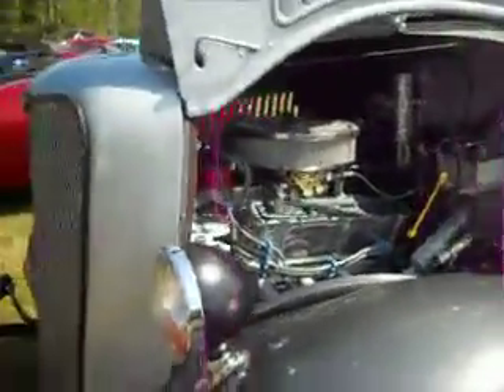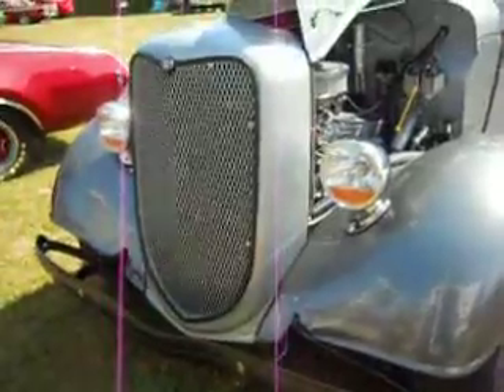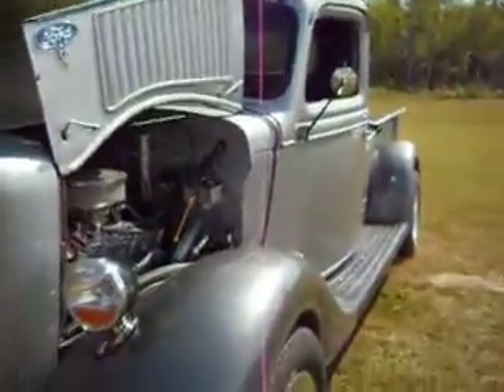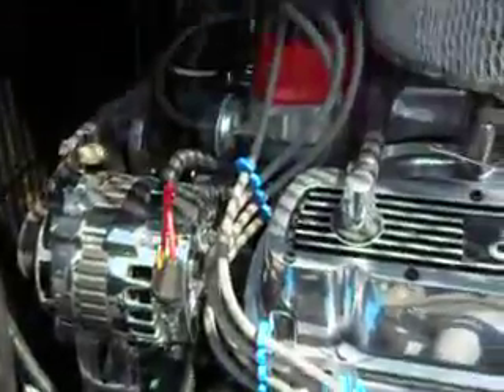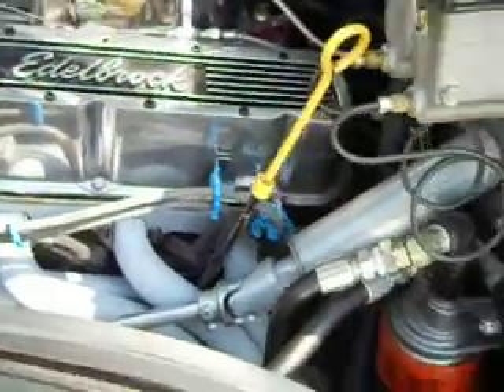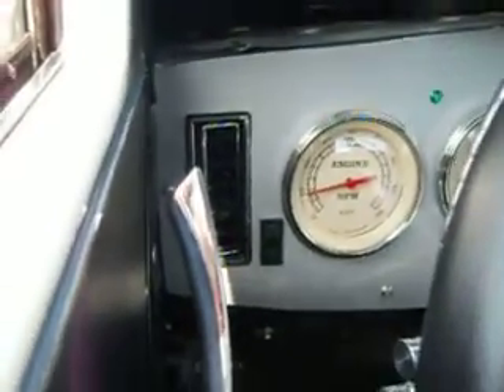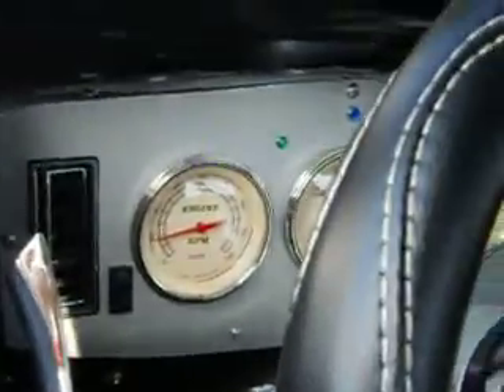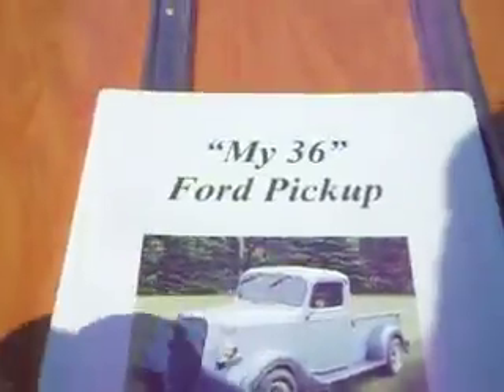Check The Before/After 1936 Ford Truck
Let me show you the booklet of the step by step and the end result of this 1936 ford truck.If you enjoyed this video please leave a comment on my google+ page.